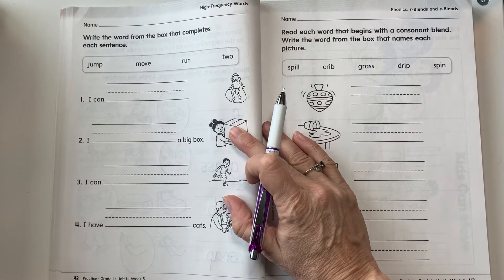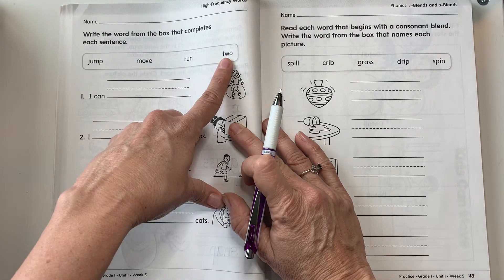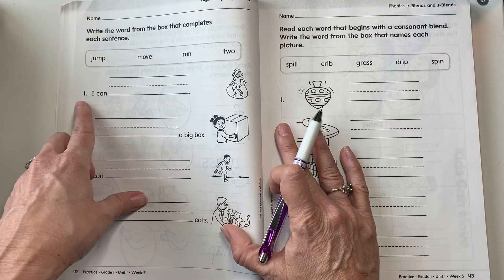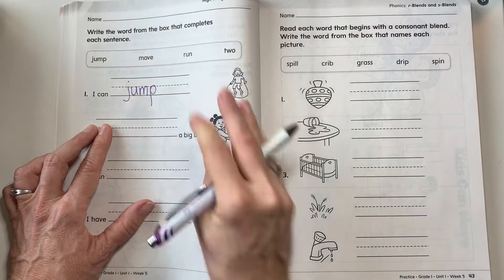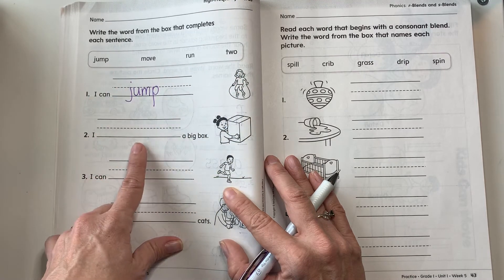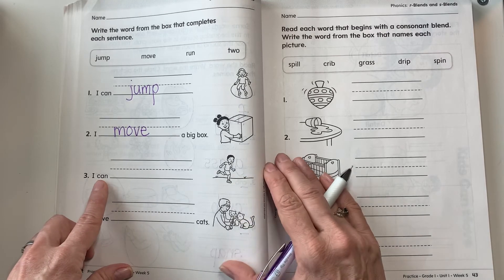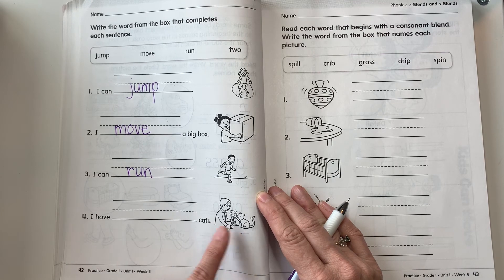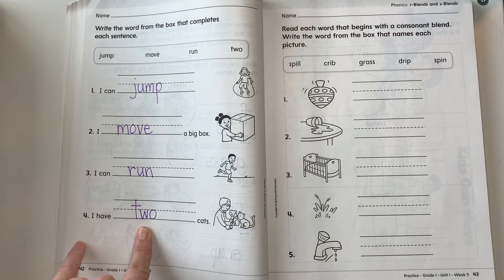Reading Wonders Your Turn Workbook P42